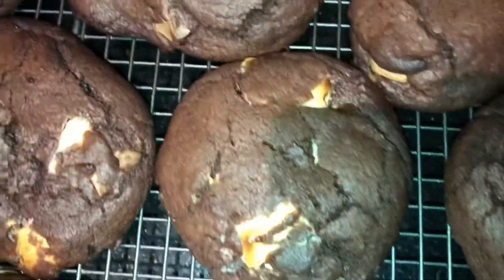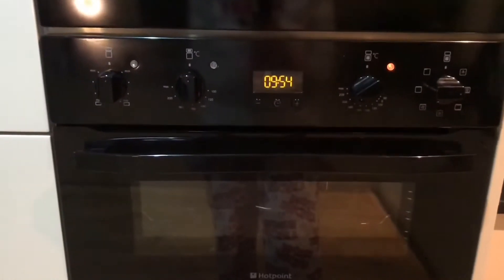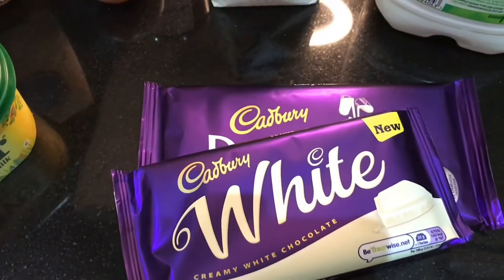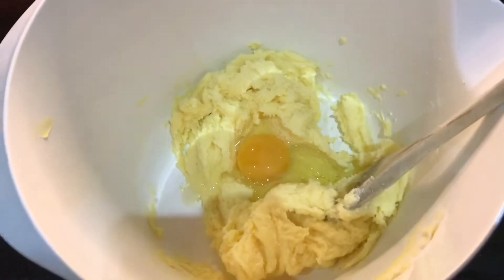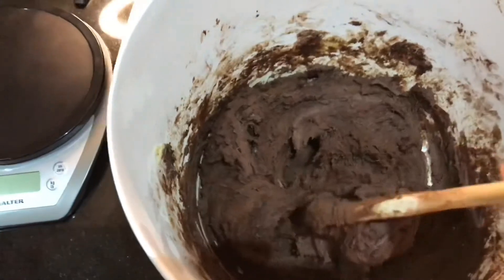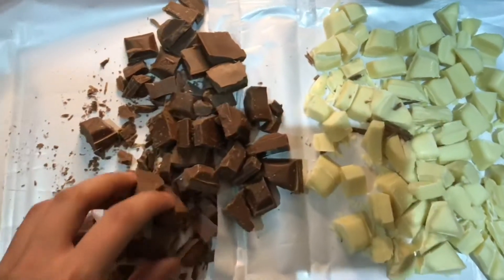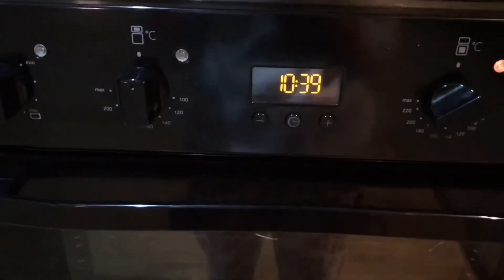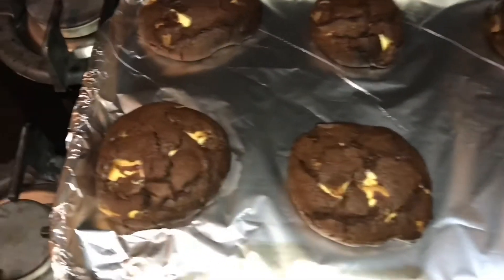THE BEST COOKIES UR ASS EVER ATE! let’s get thicc this quarantine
Hi Friends!

I hope everyone is good! I was making my chocolate cookies so thought I’d shareeee. Lowkey (highkey) in the vid I said “triple chocolate cookies” but really and truly they are double choc 😂.

ANYWAYSSS while we are at home we may as well bake and get a lil thicc (at least I’m trying to)

Hifsah x

Recipe:
1 large egg
Dash of milk
275g self raising flour
200g butter
300g caster sugar
75g cocoa powder
And any bars of chocolate you like! (You can use double, dark & milk)